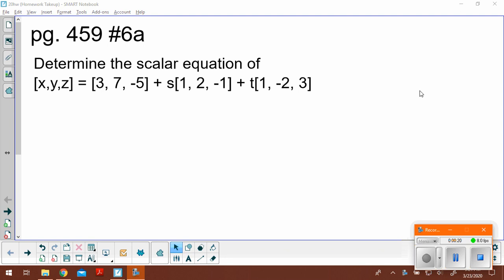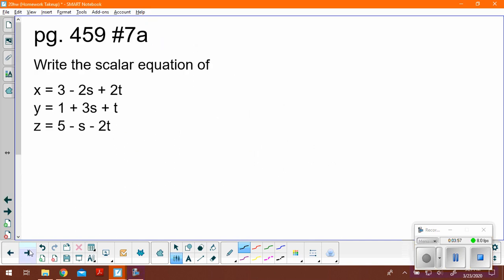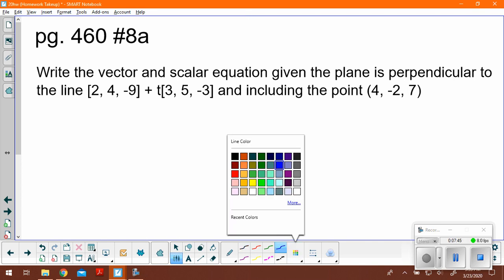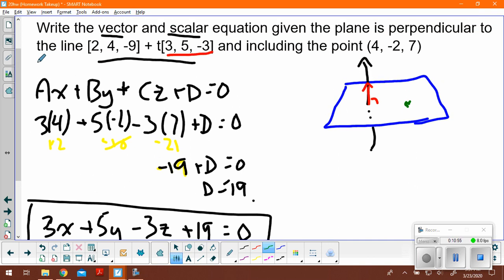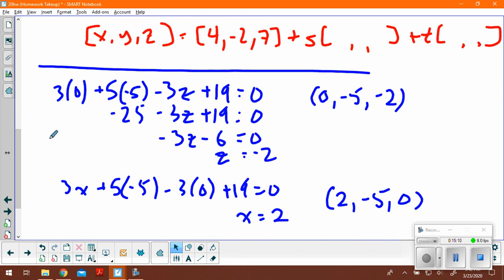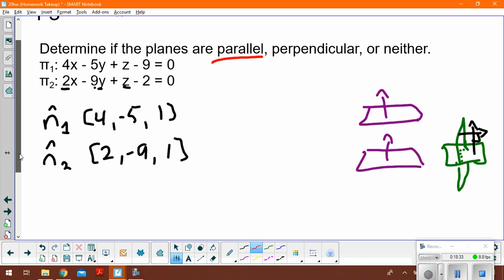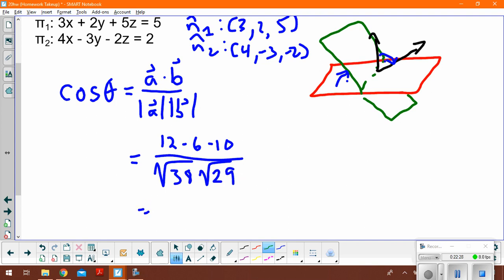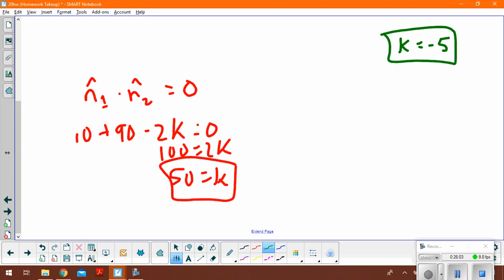20hw Homework Takeup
Reviewing pg. 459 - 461 questions 6a, 7a, 8a, 10a, 17a, 18 from the previous homework